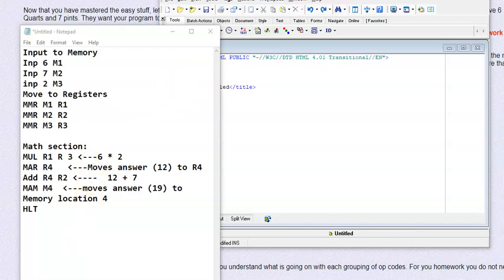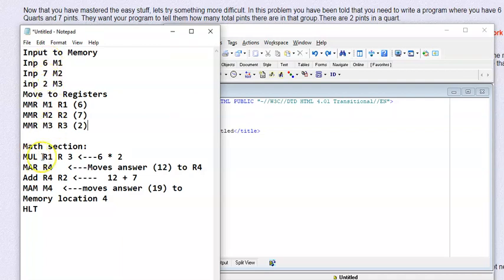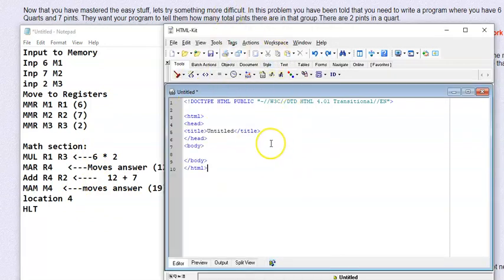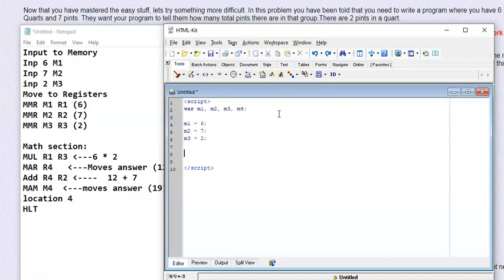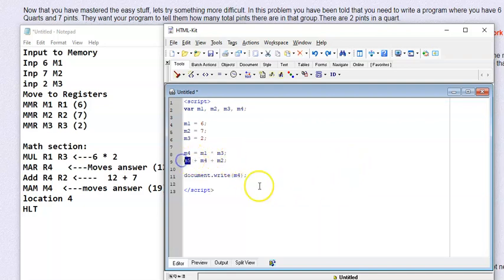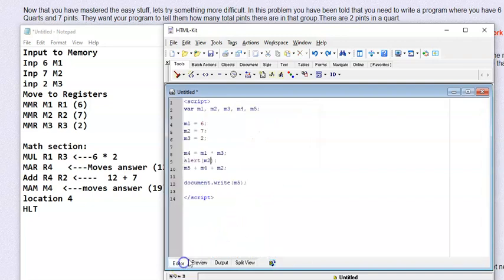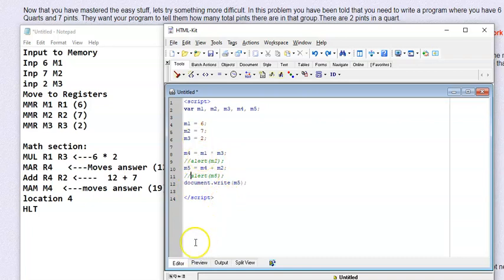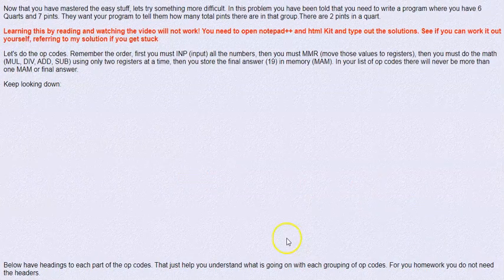lesson3 13 lessonthree4